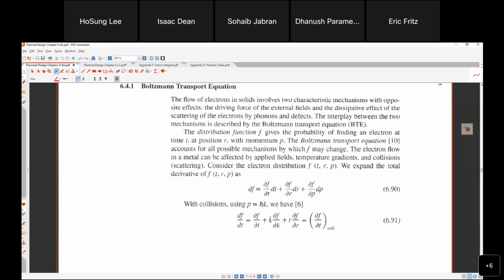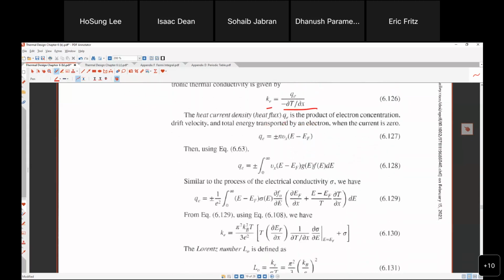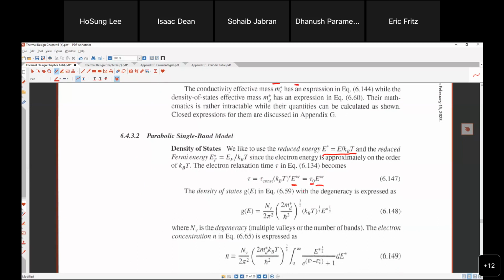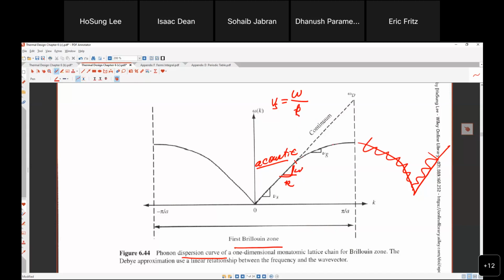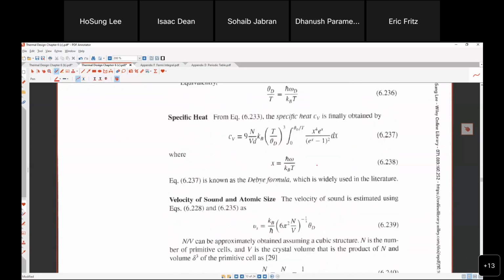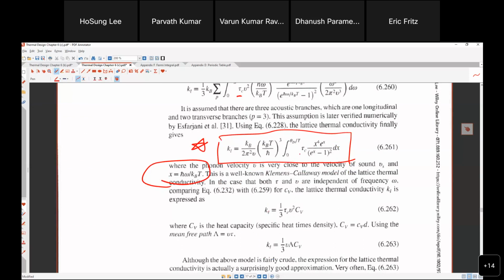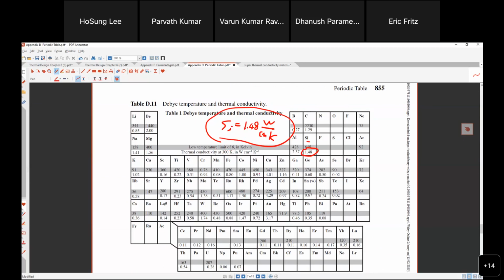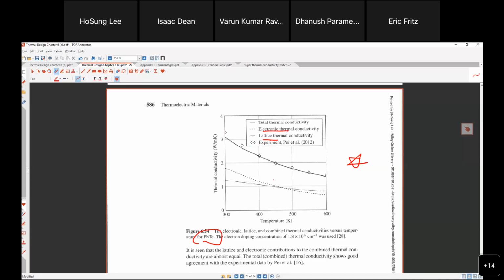Lecture 10 of 11 Thermoelectric Design and Materials